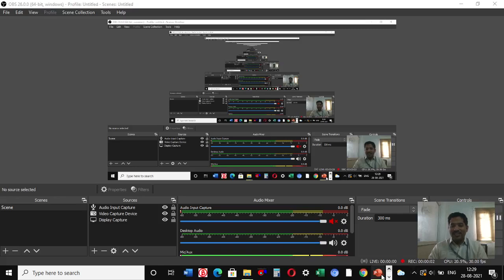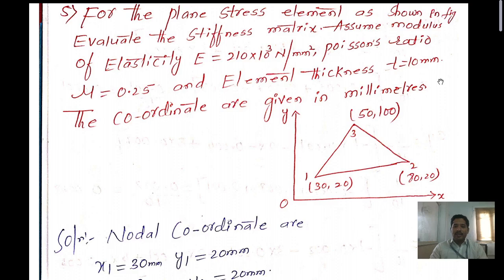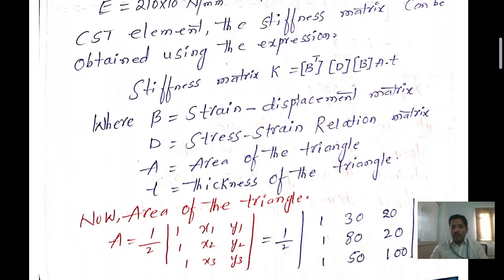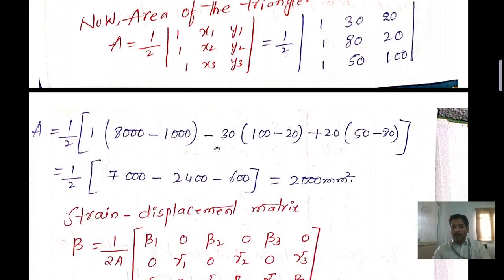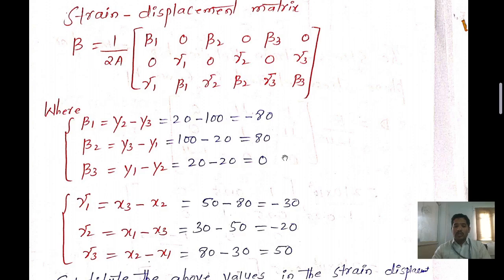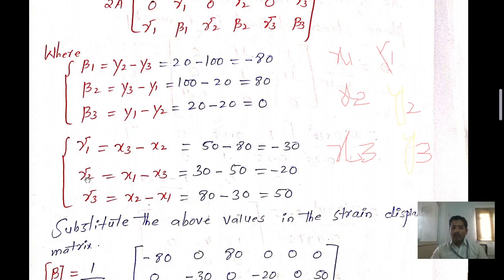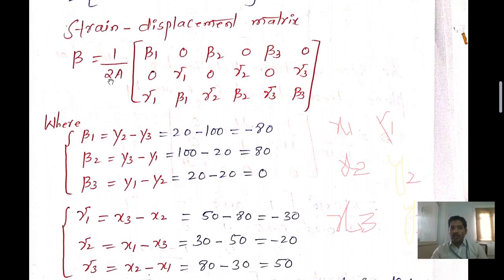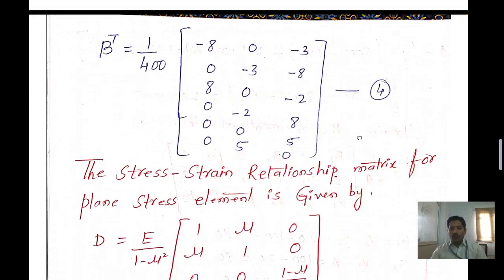PROBLEM ON PLANE STRESS ELEMENT